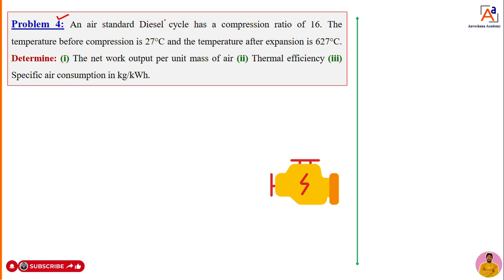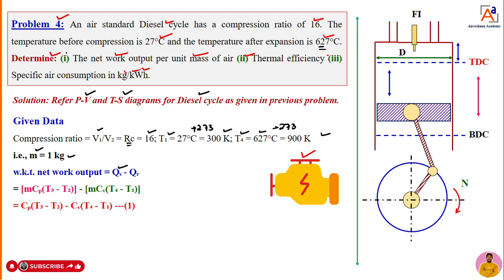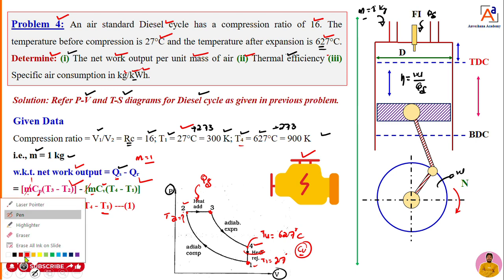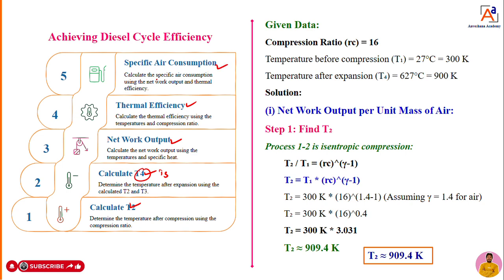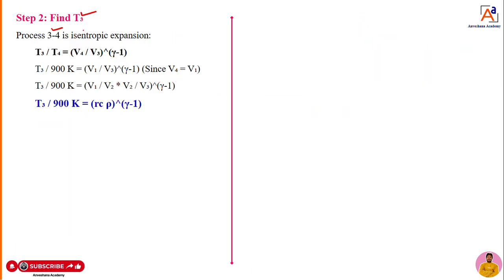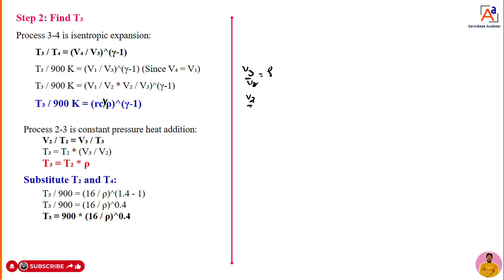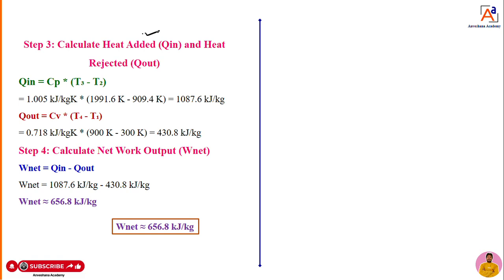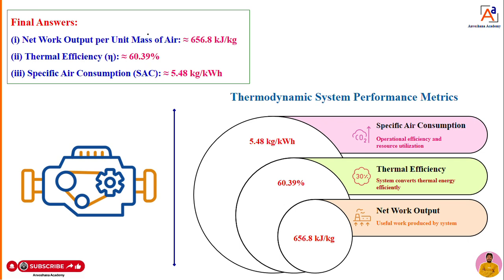28. ATD-U1-Numerical-4: Diesel Cycle